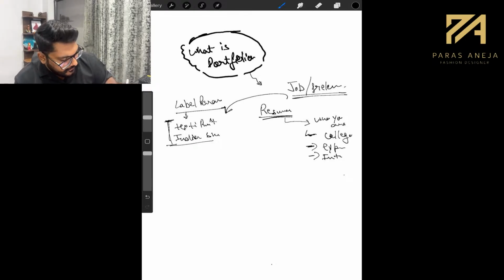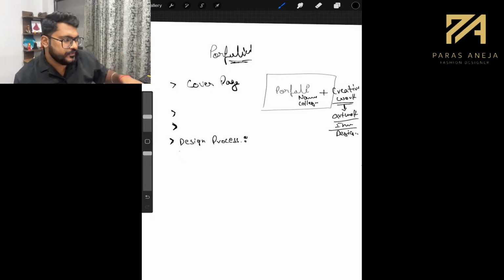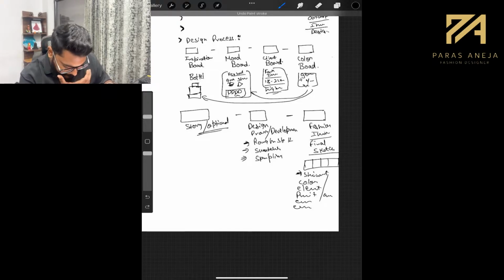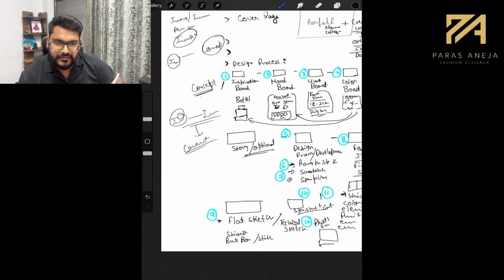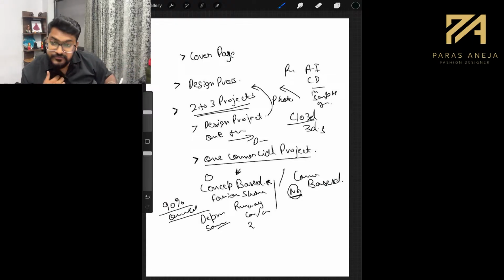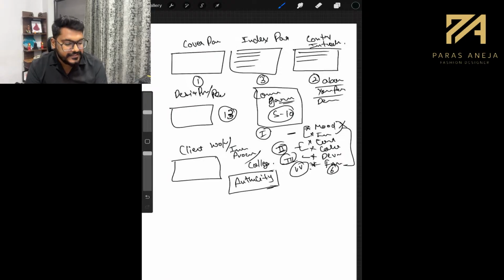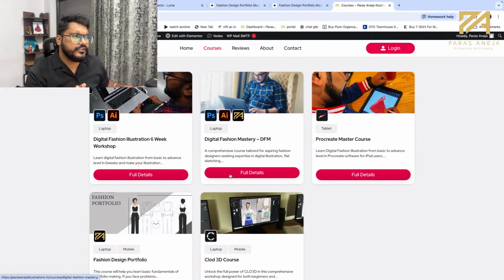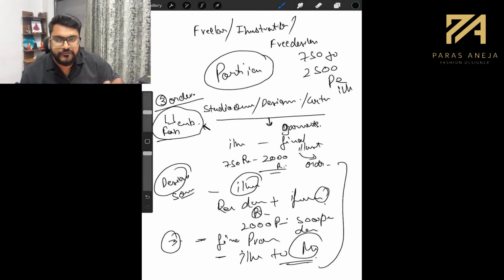Masterclass on Introduction to Fashion Portfolio Making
​🎨 Fashion Portfolio Masterclass 🎨
with Paras Aneja

​Want to build a portfolio that stands out for jobs, internships, clients, or masters abroad? 🚀
Join this 1-hour free masterclass where I’ll guide you on:
✨ How to structure a professional fashion portfolio
✨ What industry & recruiters actually look for
✨ Tools, layouts & design hacks
✨ Common mistakes to avoid
✨ Quick tips to make your portfolio impactful

🕘 9:00 PM (IST)
💻 Live Online Session